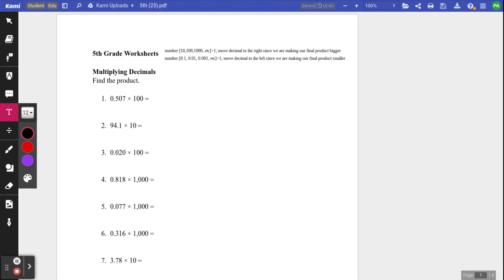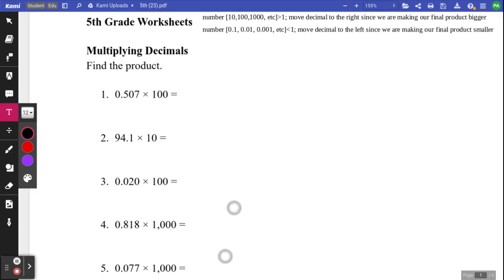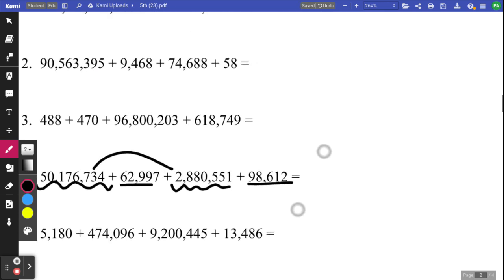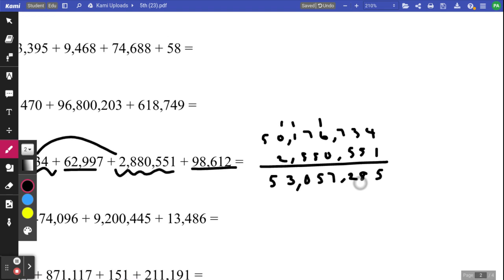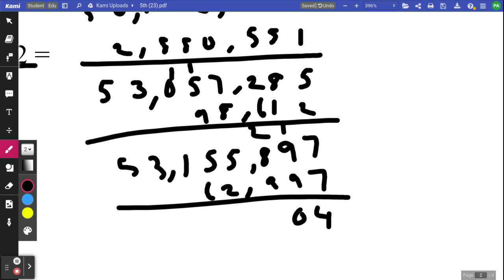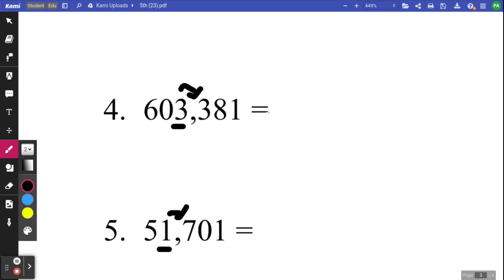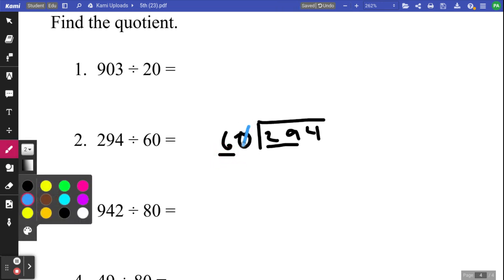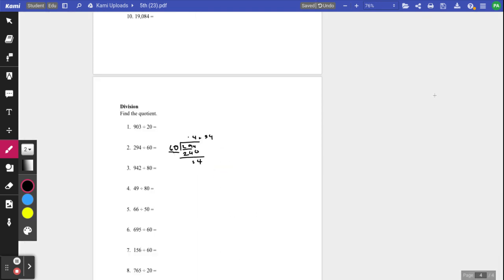5th Grade Math | Lesson 38 #8